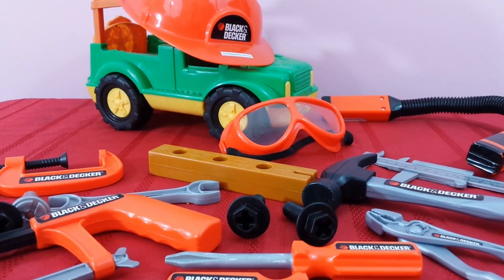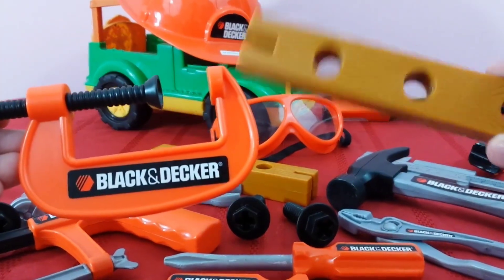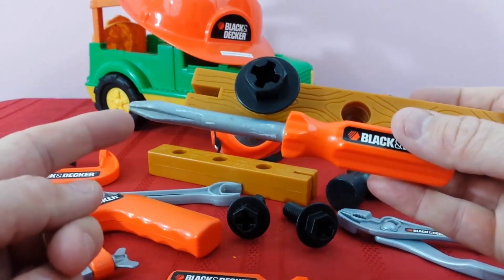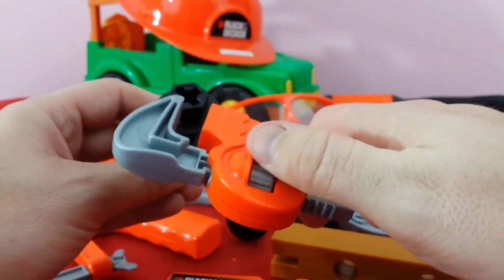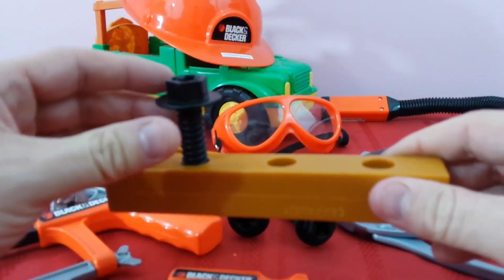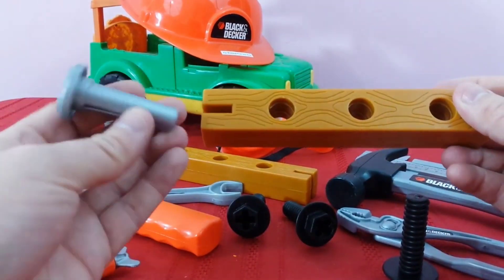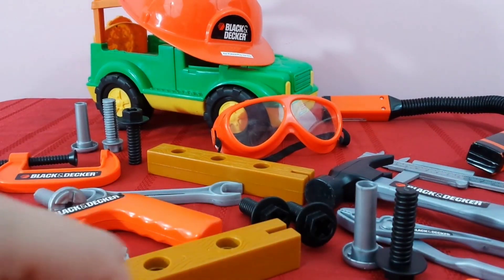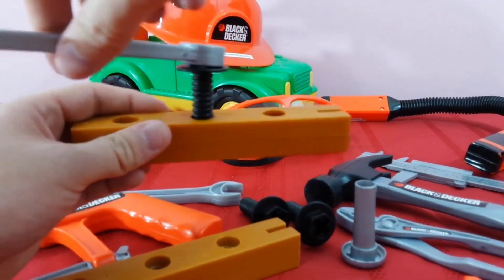Toy Hammer Kids toy tool set review learning names of tools colors and sizes